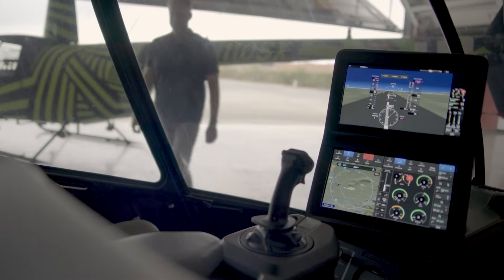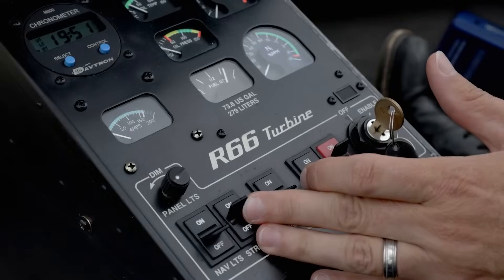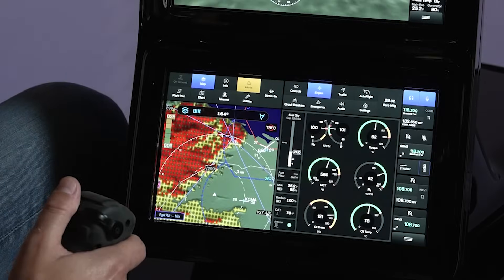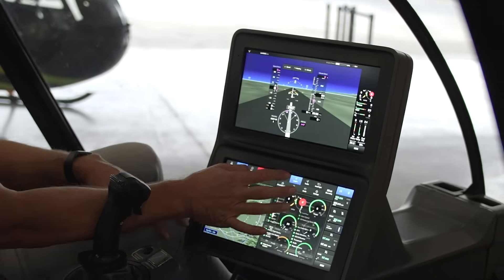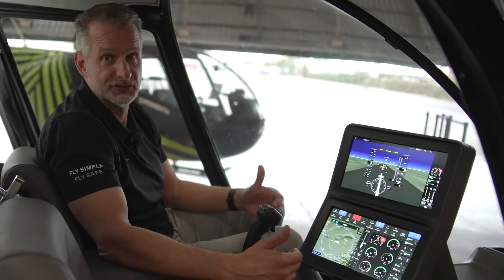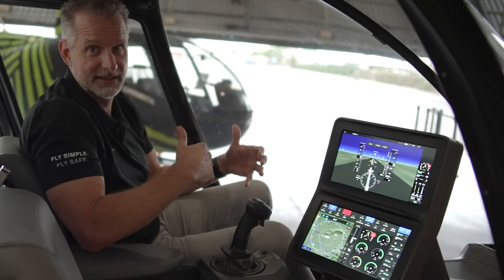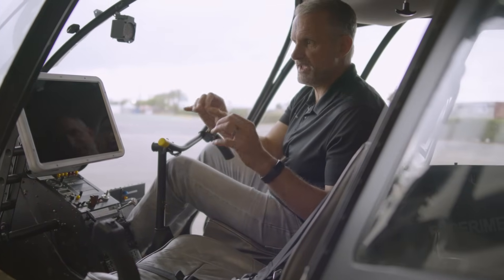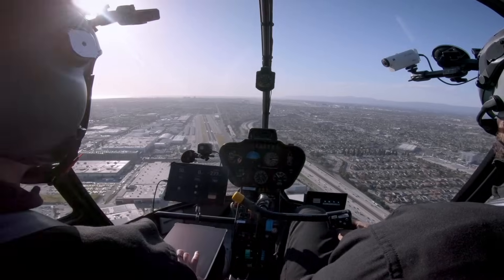Skyryse One™ vs. The Original Prototype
Skyryse One has come a long way since its original prototype. Here's a side-by-side look at both from our new production facility in Hawthorne, CA.

Founded in 2016, Skyryse brought together some of the most talented people in aviation to introduce the simplest, safest, and most technologically advanced aircraft operating system. SkyOS brings fly-by-wire technology to general aviation, powering Skyryse One to bring the safest, simplest helicopter to the market.